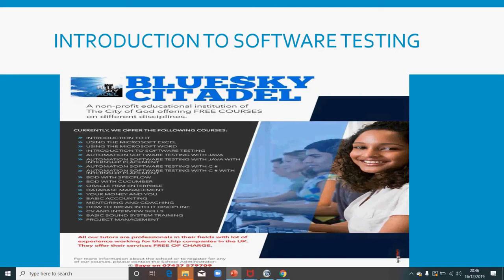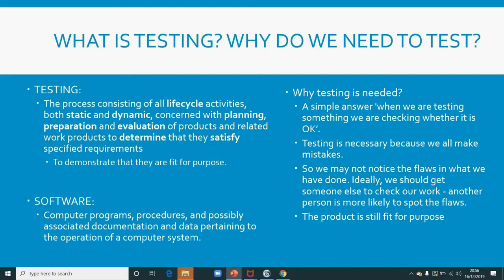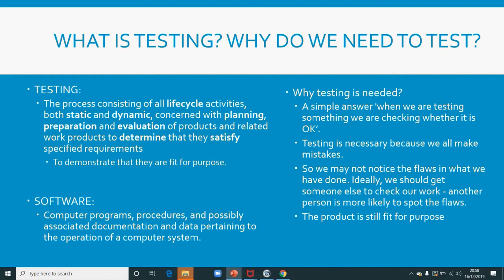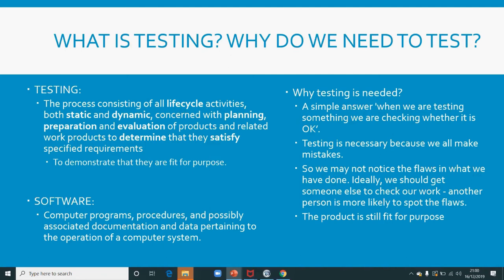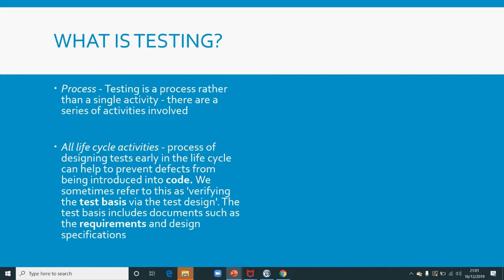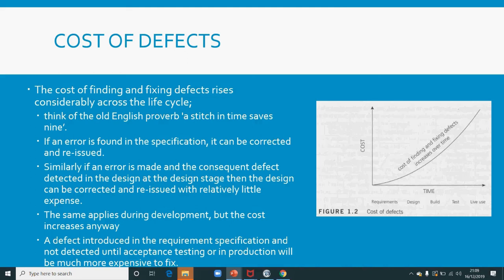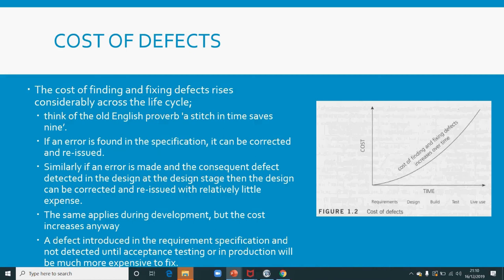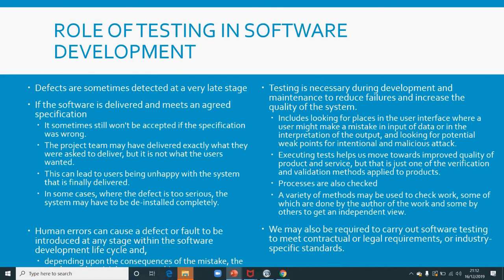Introduction To Software Testing- Class1B